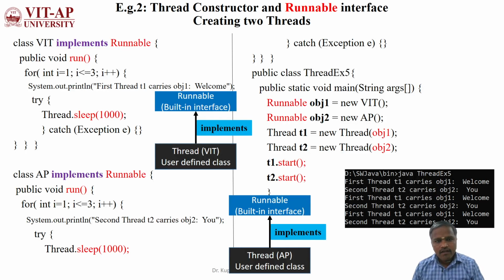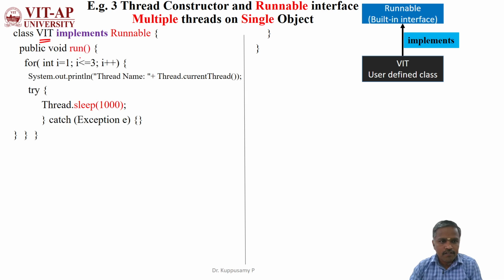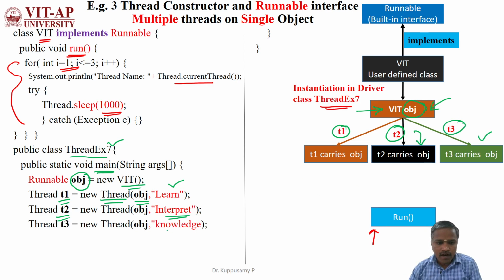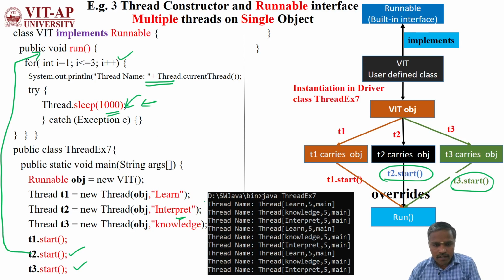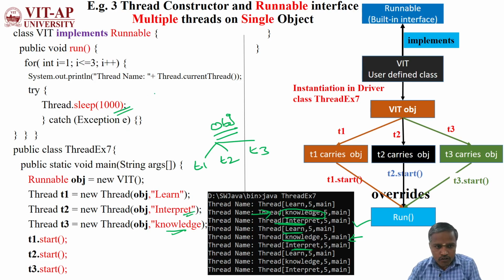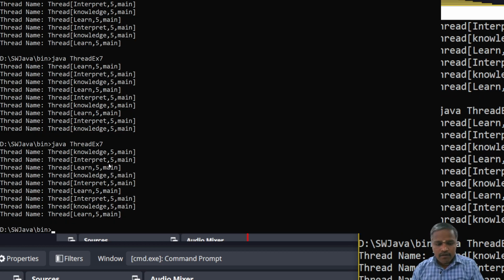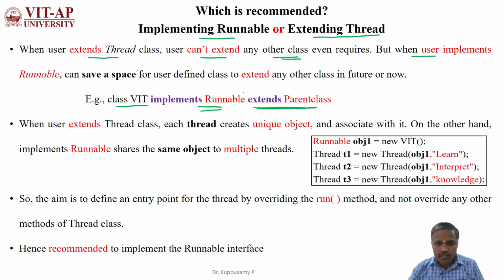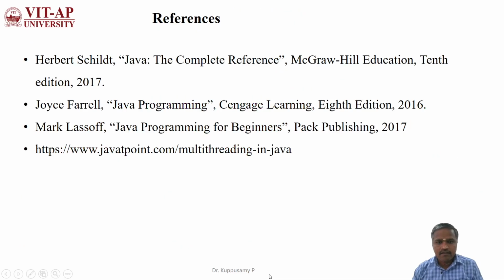95 Runnable Interface - Create Multiple threads on a Single Object in Java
Runnable Interface, Create Multiple threads on a Single Object in Java,
Example, Recommendation of Runnable interface over the Thread class,
Need of runnable interface